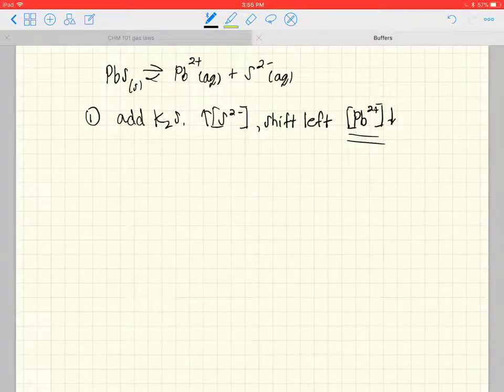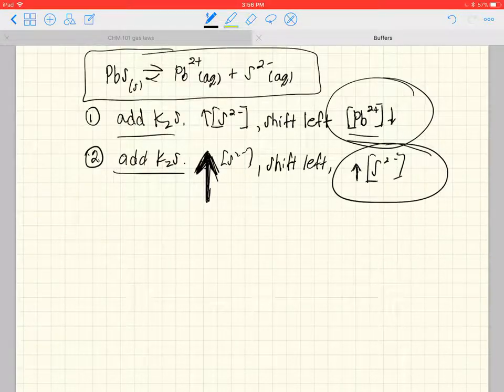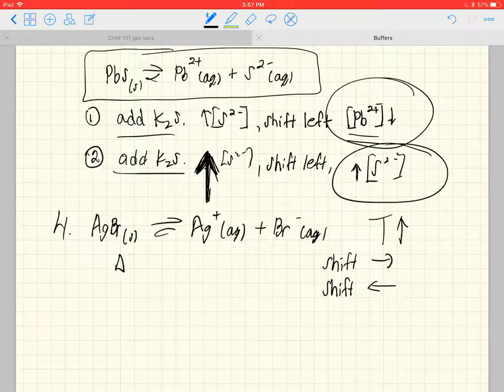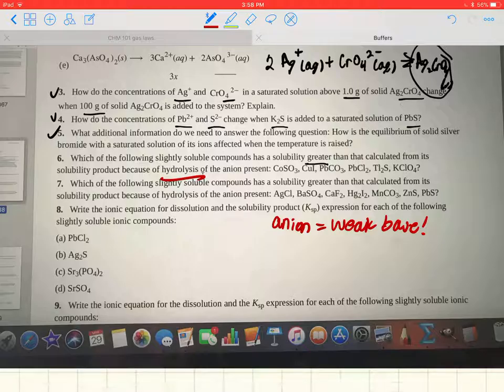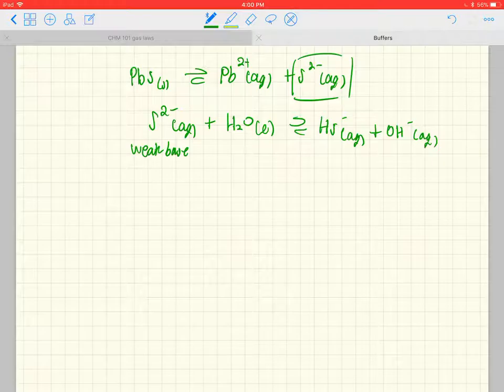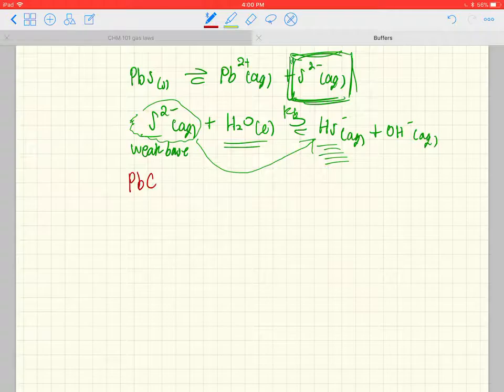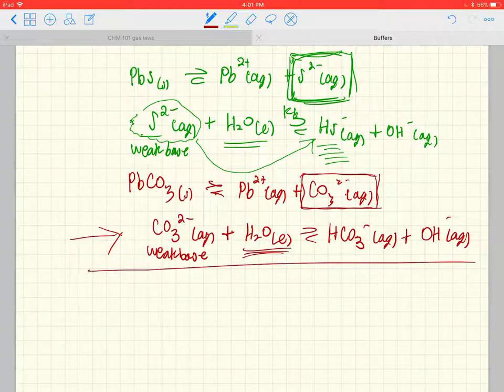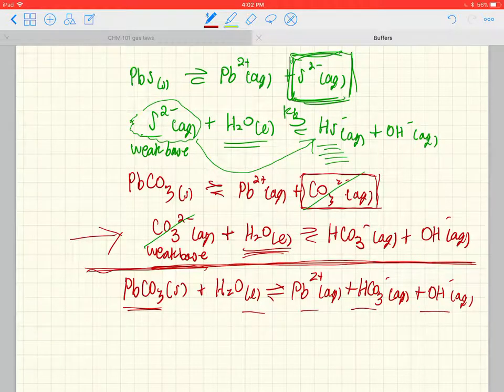15.3 - 15.7 open Stax chemistry part 2